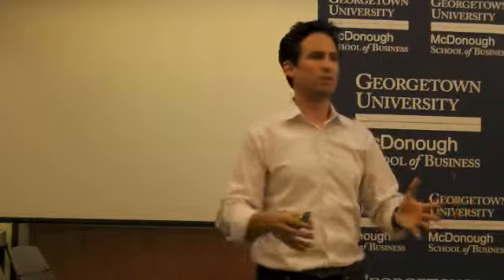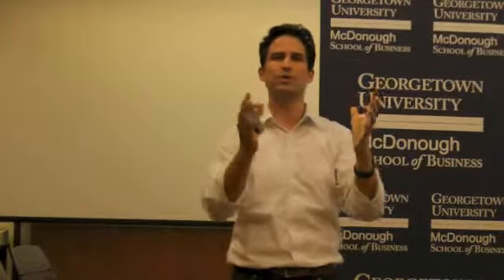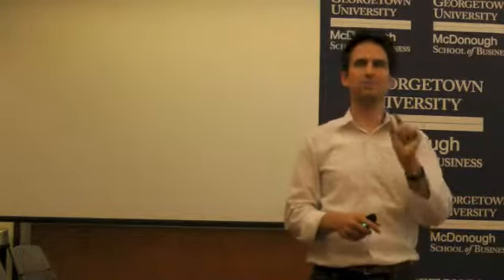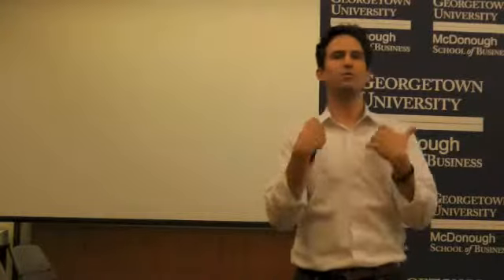MVP 102 Selecting Your Concept